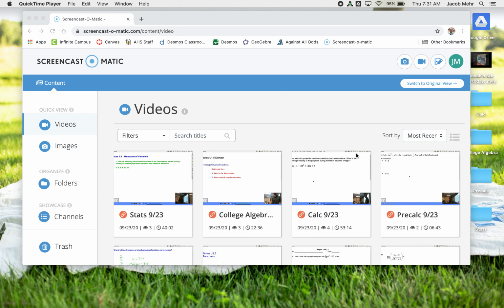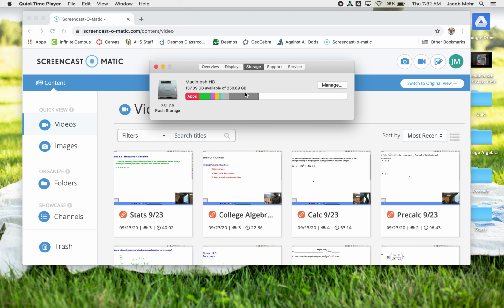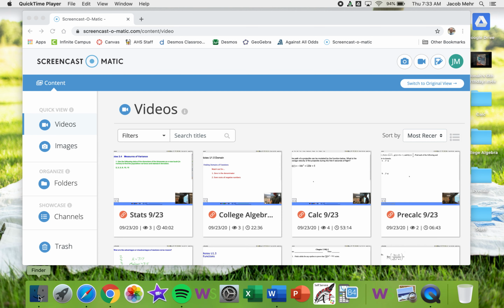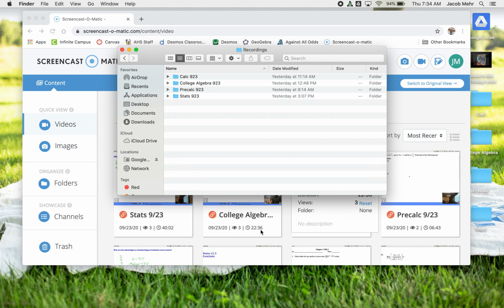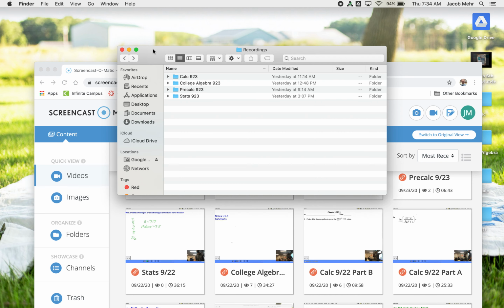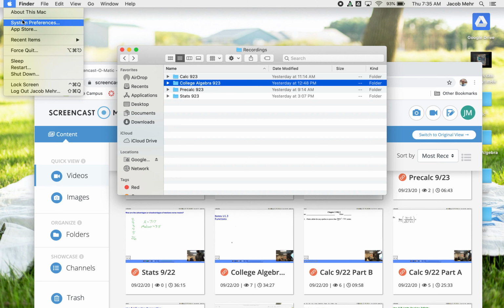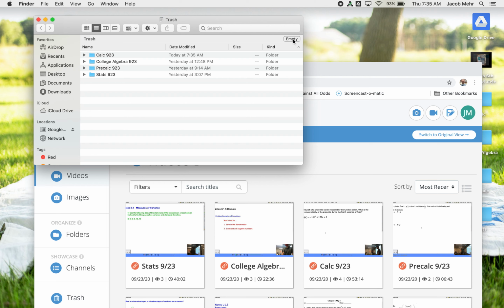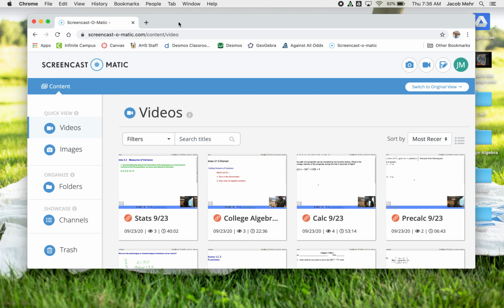Screencast-o-matic: Check Your Storage!